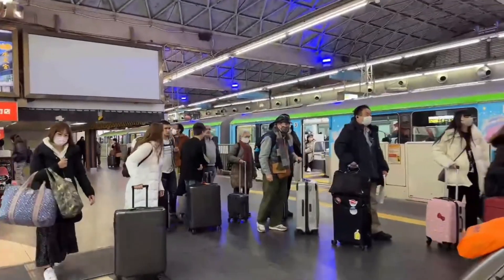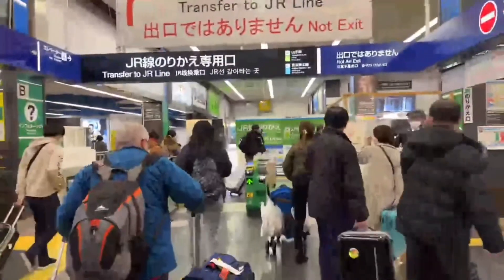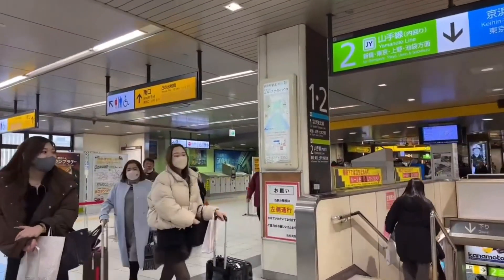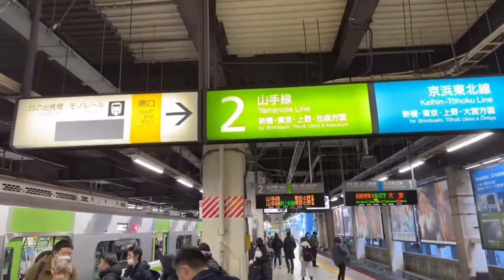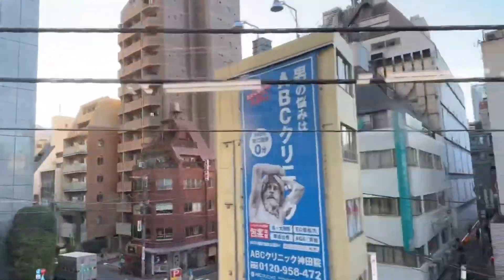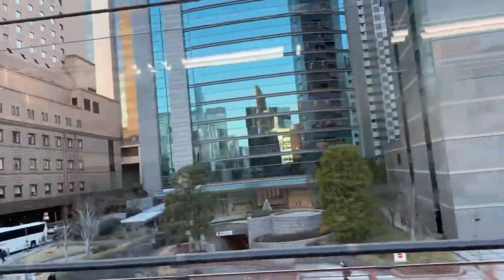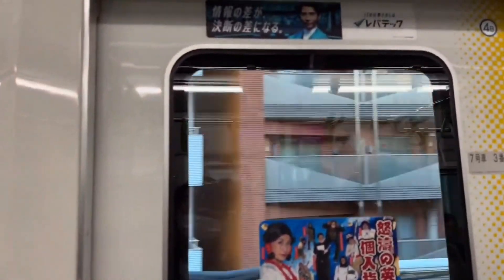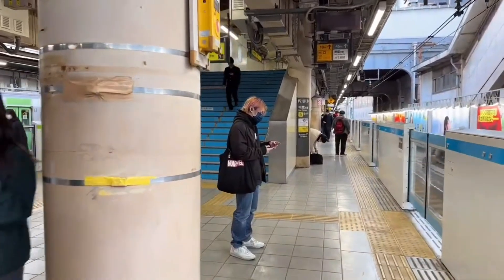Hamamatsucho Station to Akihabara Station Yamanote Line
Welcome to Japan walks where we explore Japanese places!